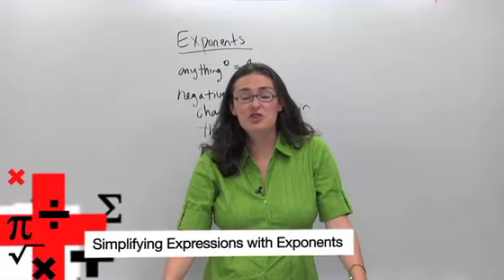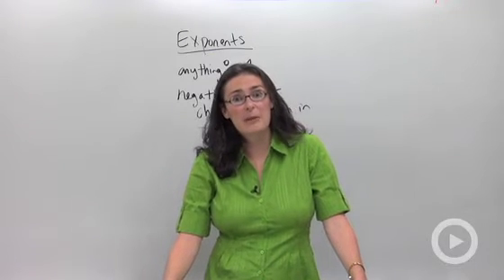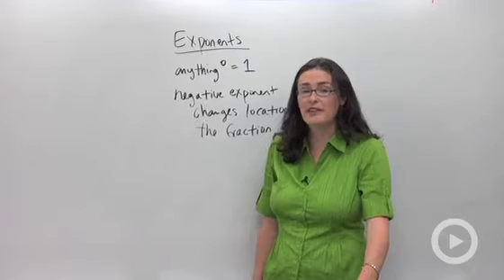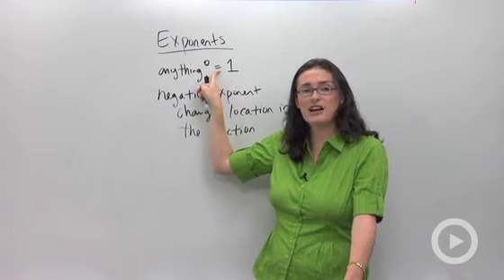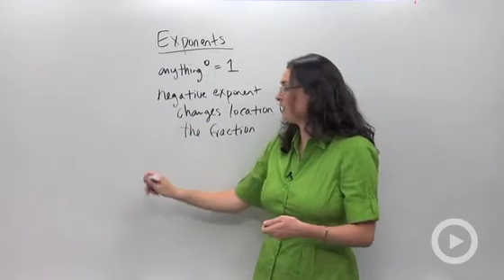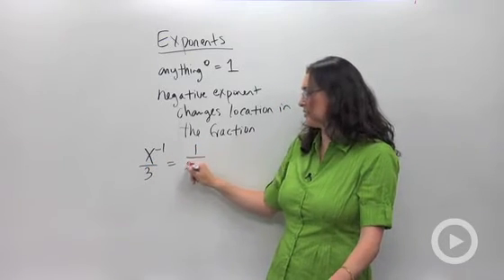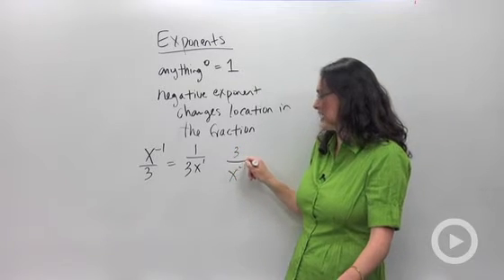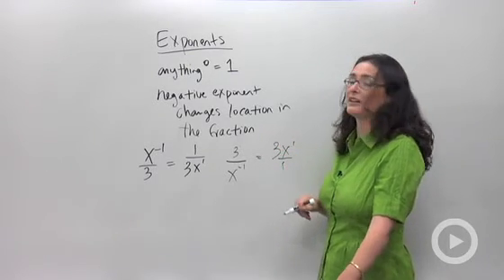Simplifying Expressions with Exponents